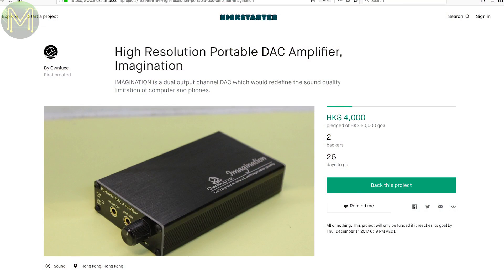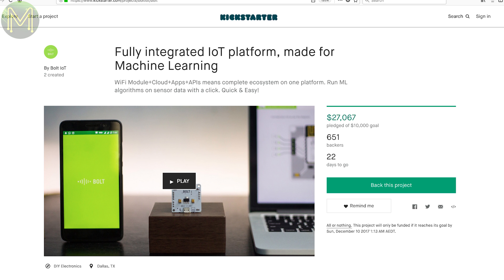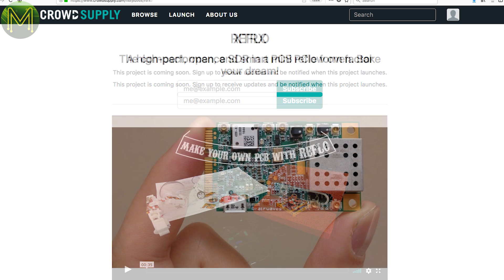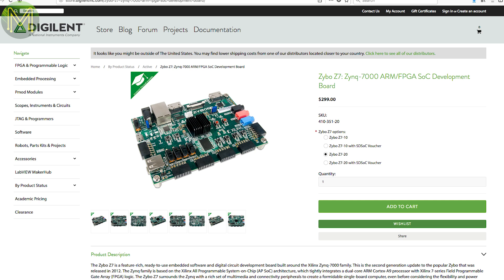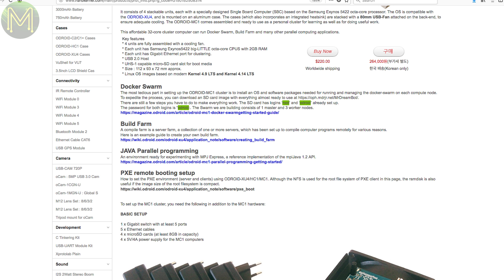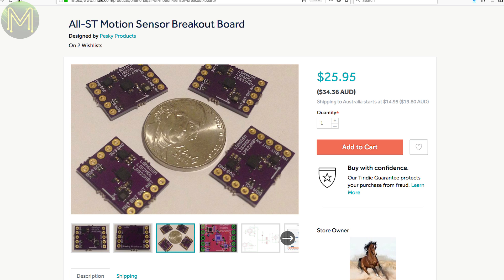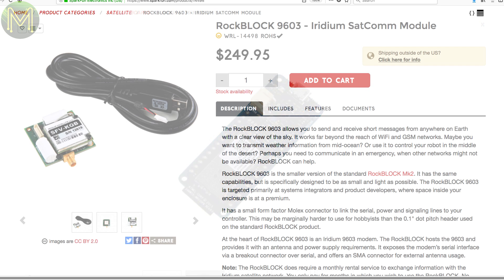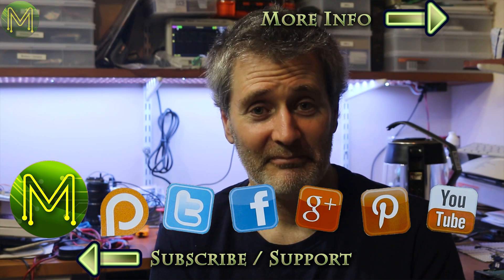#182 Weekly Roundup #47 - New Maker Products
Another Weekly Roundup with bucket loads of new SBCs and a couple of other interesting things.